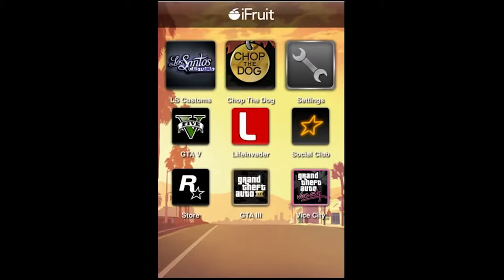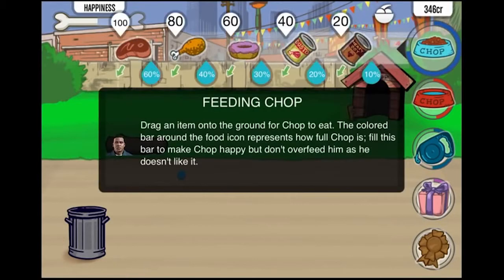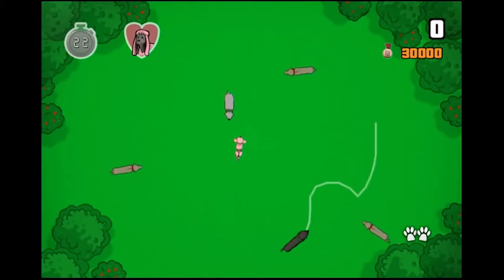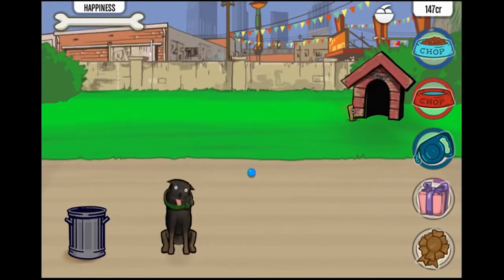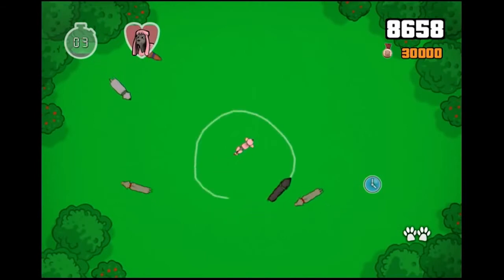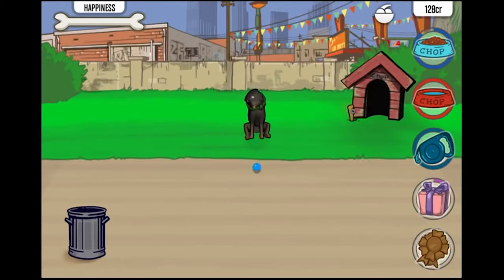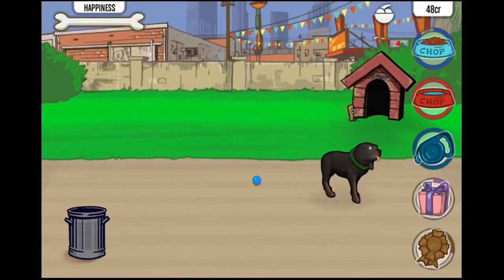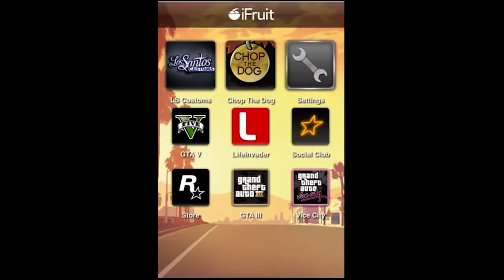iFruit App - Chop The Dog : GRAND THEFT AUTO 5 - iPhone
Hey guys Today we are taking a look at the iPhone app  iFruit which accompanies the game Grand Theft Auto 5. More specifically we are taking at look at the section called Chop The Dog where we get to interact with Chop. What we do in the app will effect his behaviour in the game. Pretty freaking cool right?
iOS App : ...
Android App : ...